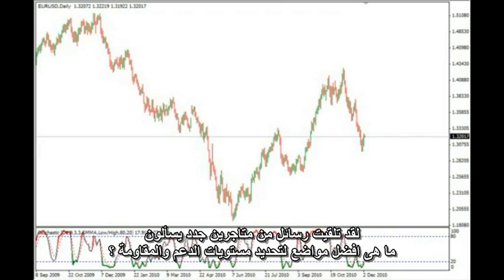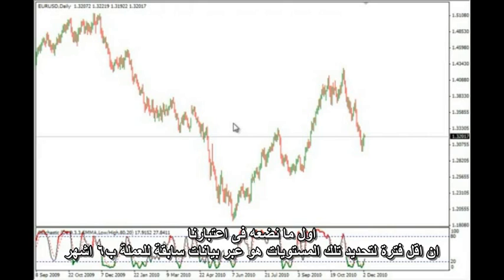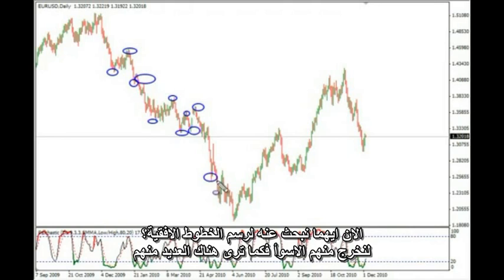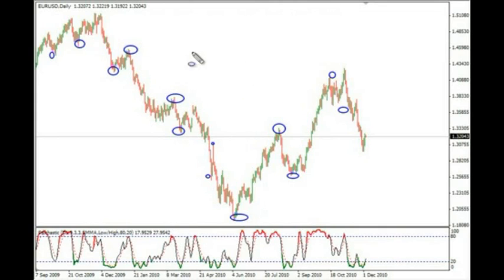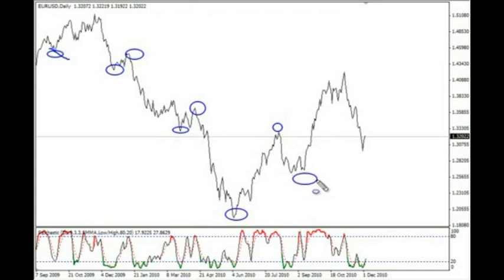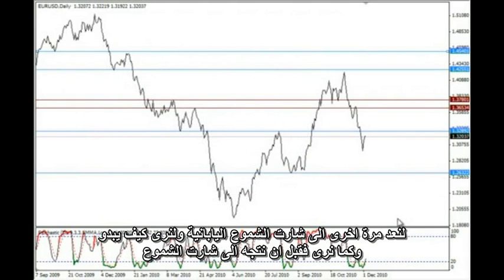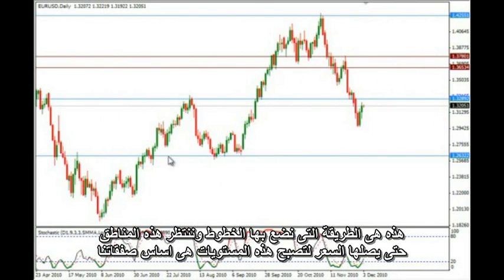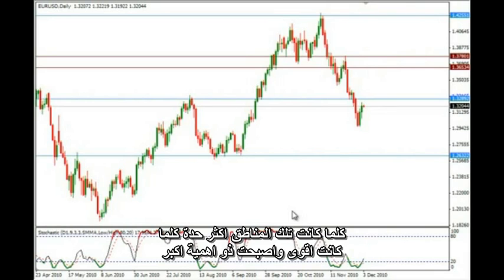كيفية رسم مستويات الدعم والمقاومة Support & Resistance Lines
شرح كيفية رسم خطوط الدعم والمقاومة على شارت العملات او الذهب فى سوق الفوركس